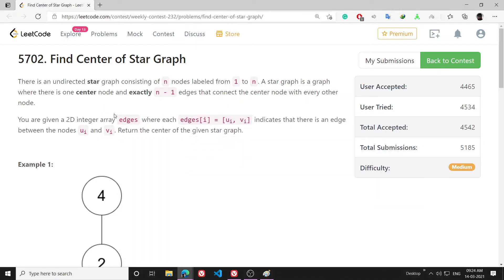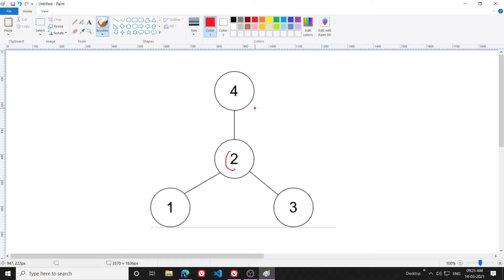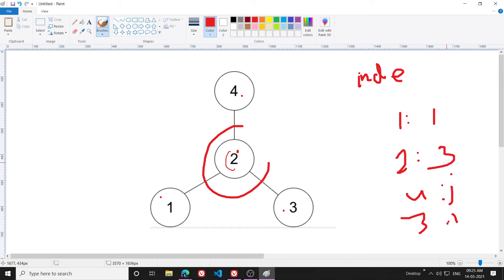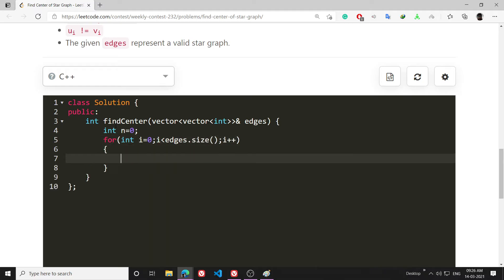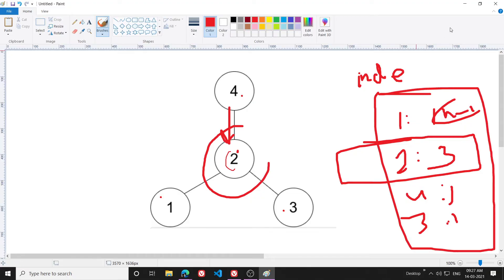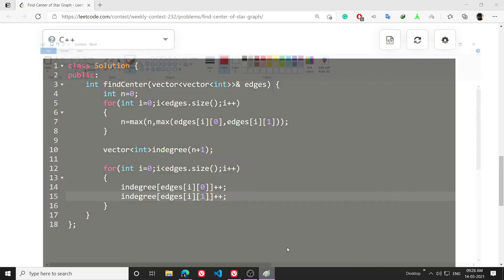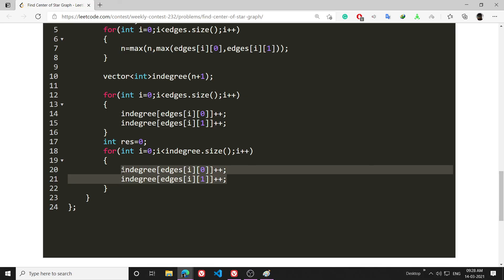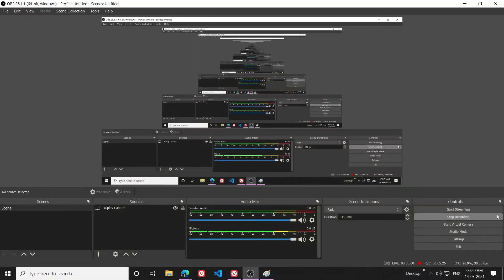LeetCode 1791. Find Center of Star Graph | Medium | 🏆 Weekly Contest 232 | Algorithm Explained |C++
Just a indegree problem...

📝 Want me to explain any problem ? Fill this form
1 Like = motivation